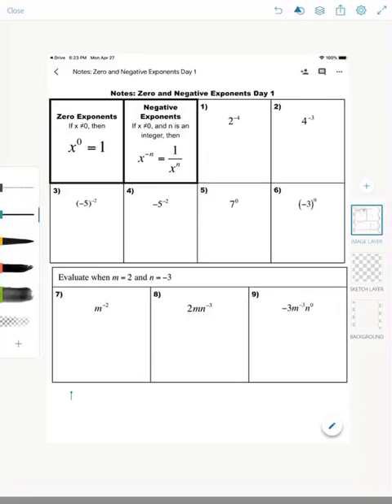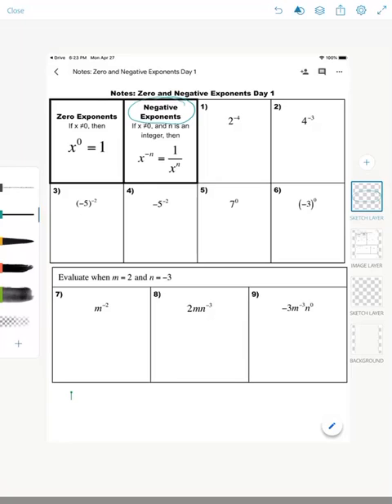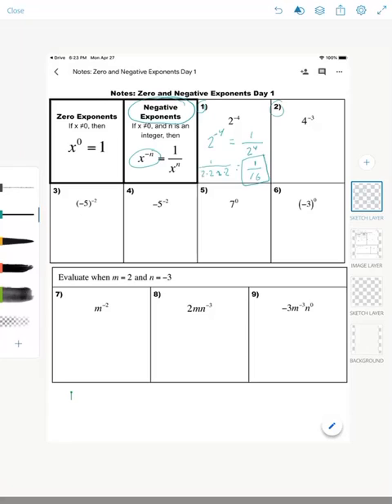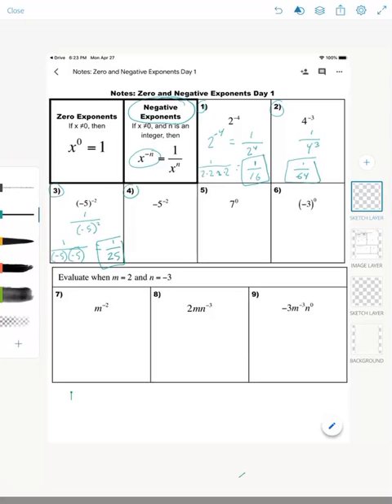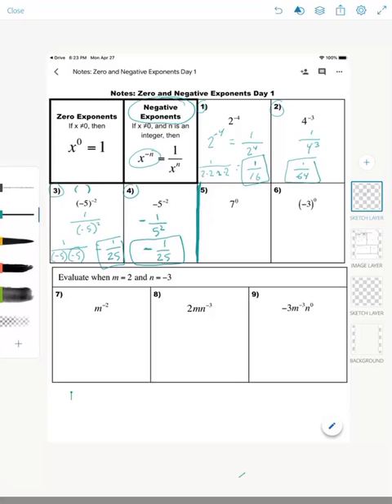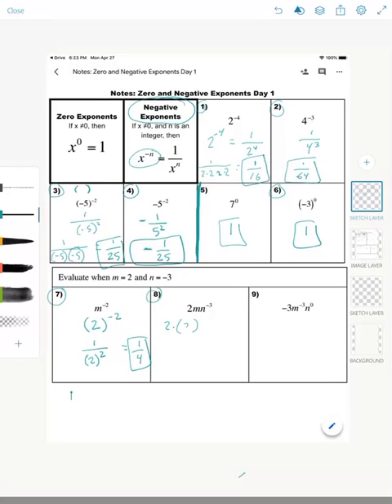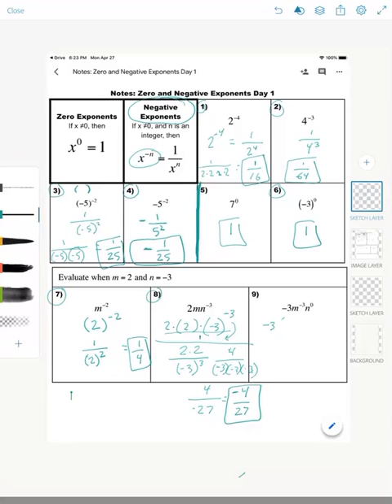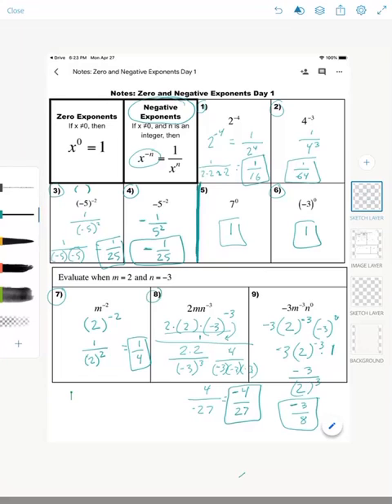Negative and zero exponents notes part 1